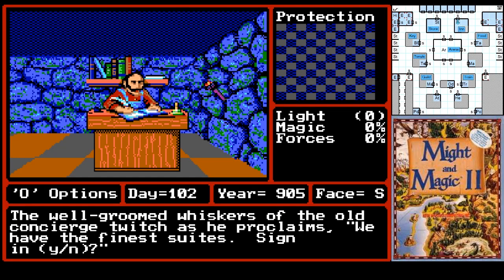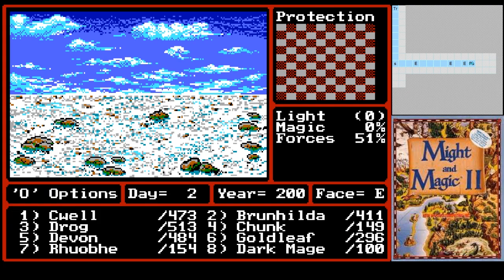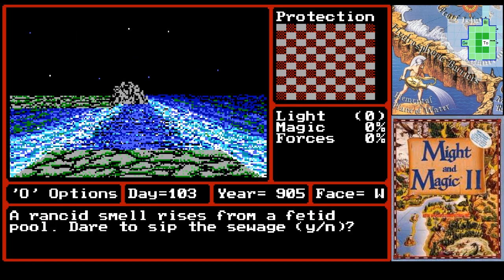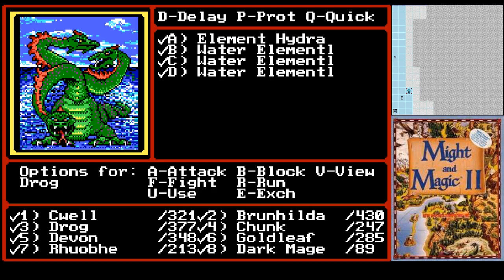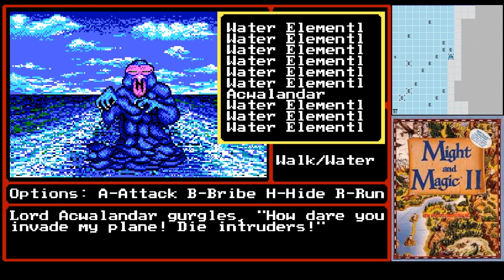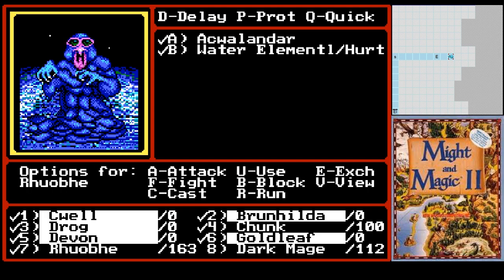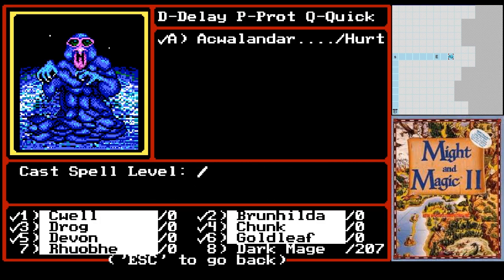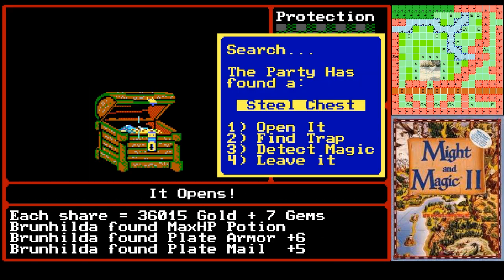Might and Magic II: Gates to Another World - 40 Air and Water Talons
Might and Magic II: Gates to Another World is a role-playing video game developed and published by New World Computing in 1988. It is the sequel to Might and Magic Book One: The Secret of the Inner Sanctum.

After the events of Might and Magic Book One: The Secret of the Inner Sanctum, the adventurers who helped Corak defeat Sheltem on VARN take the "Gates to Another World" located in VARN to the land of CRON (Central Research Observational Nacelle). The land of CRON is facing many problems brought on by the encroachment of Sheltem and the adventurers must travel through CRON, the four elemental planes and even through time to help Corak stop Sheltem from flinging CRON into its sun.

While in many ways Might and Magic II is an updated version of the original, the improved graphics help greatly with navigation, and the interface added several functions that facilitated gameplay, such as a "delay" selector which allowed for faster or slower response times, and a spinning cursor when input was required - all features lacking in Might and Magic Book One.

As with Might and Magic Book One, the player used up to six player-generated characters at a time, and a total of twenty-six characters could be created, who thereafter stayed at the various inns across CRON. To continue game continuity it was possible to "import" the characters developed from the first game. Additionally, Might and Magic 2 became the first game in the series to utilize "hirelings", predefined characters which could extend the party to eight active characters. Hirelings were controlled like regular characters but required payment each day; pay increased with level.